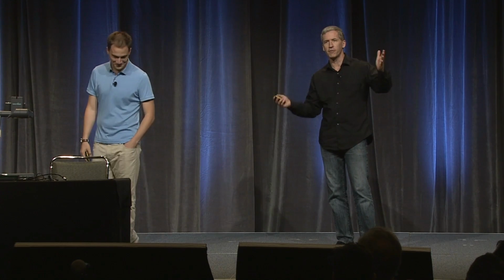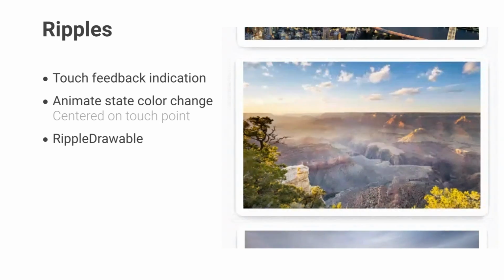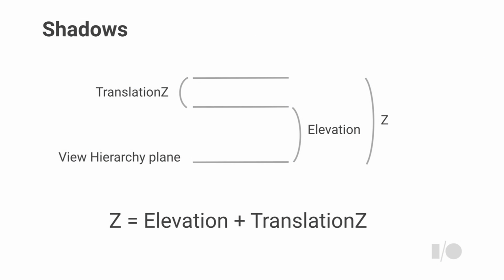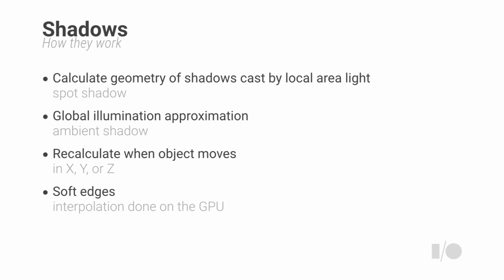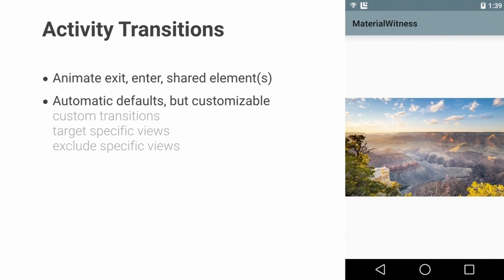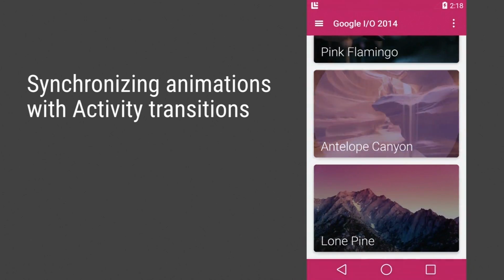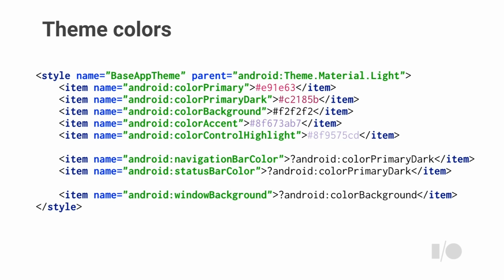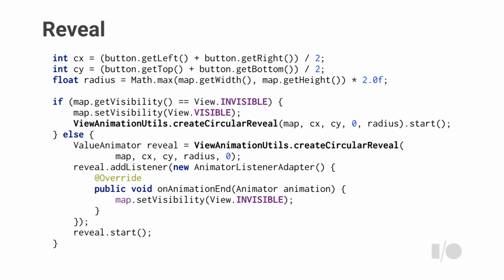Google I/O 2014 - Material witness: How Android material applications work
Speaker(s):
Chet Haase, Romain Guy

Description:
Formerly titled "Graphical Android: Rich effects for great user interfaces"
This session will dive deeply into two different aspects of the new material design experience of the Android platform. The first half will focus on an application that was written explicitly to take advantage of material design capabilities to provide a rich experience for users. Developers will see how to apply similar techniques to create rich applications of their own. The second part of this talk will dive into some of the internals of how various capabilities of material design on Android work; it will provide an interesting look under the covers to see how platform functionality evolves and how to achieve high-performance, rich effects in constrained situations.